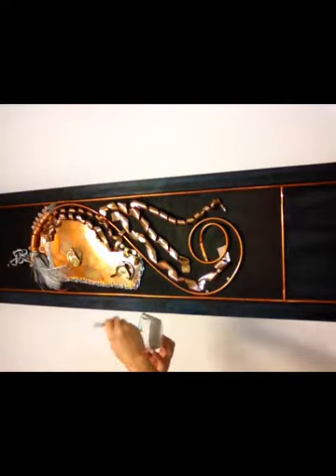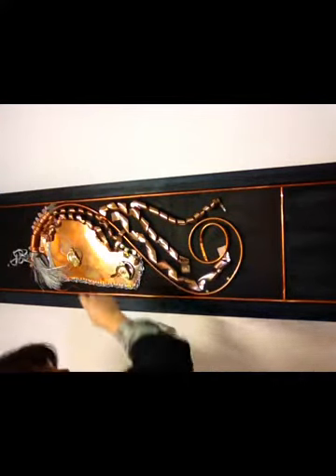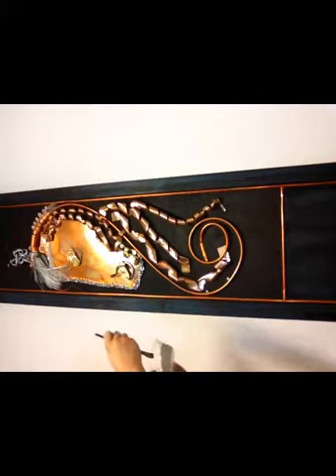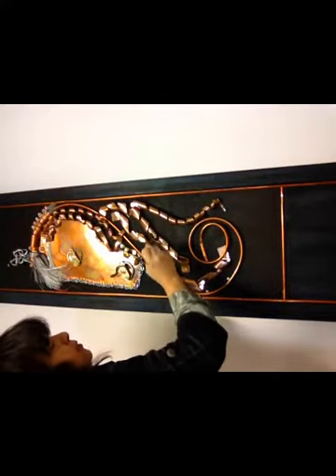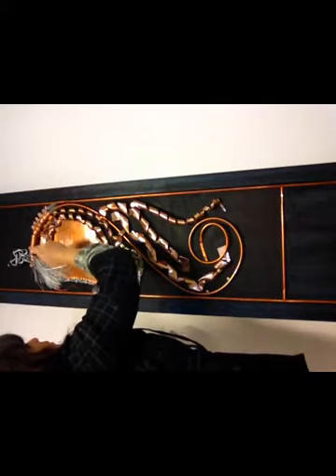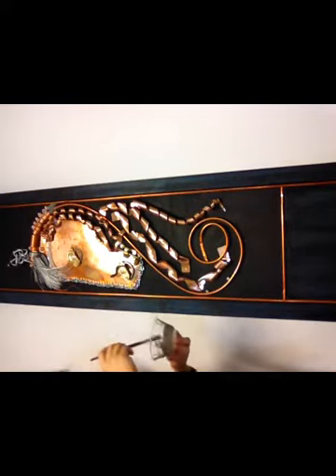copper sculpture. that will ture to vert de gris.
this is a project that will be for sale in the near future once the greens are visable used.  an acid wash.       1 tea spoon salt.   2. table spoons  hot water.  and 1/3. cup of viniger